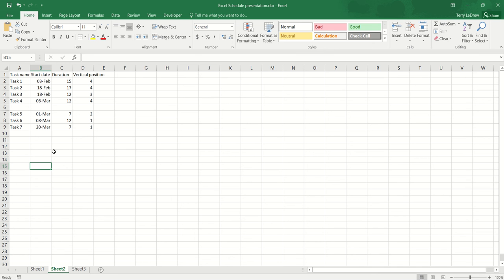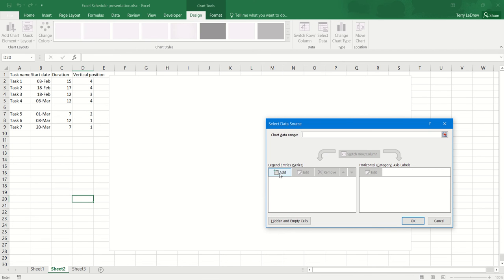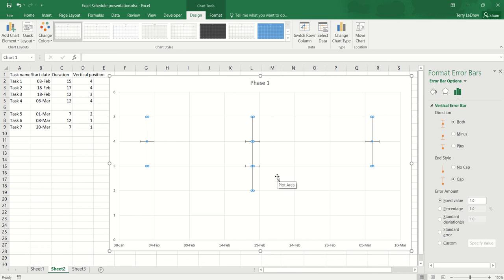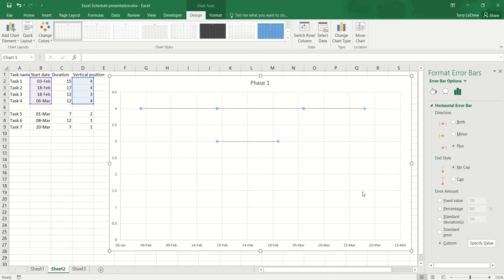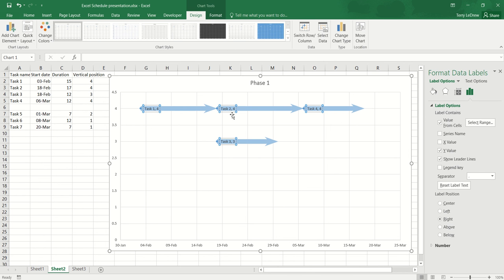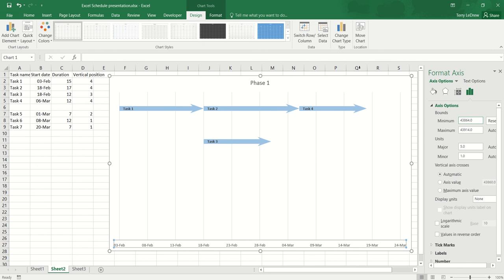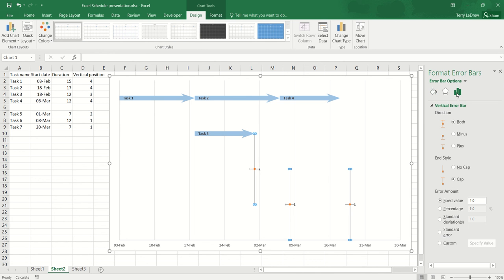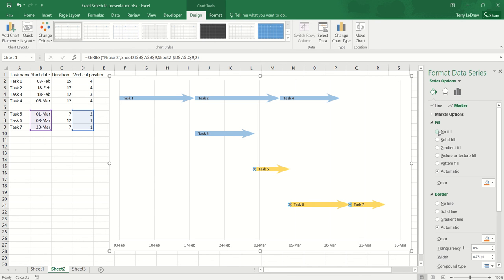Making and Excel based Gantt Timeline chart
I show how anyone can create a Gantt/Timeline visual schedule using an Excel Scatter diagram with error bars.